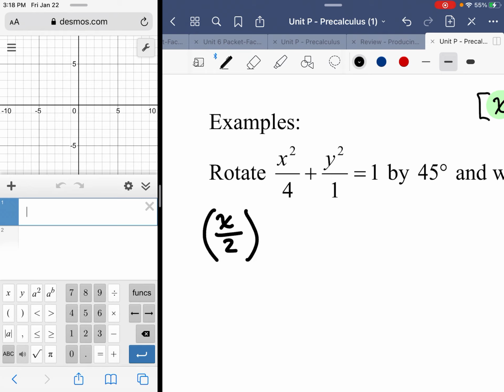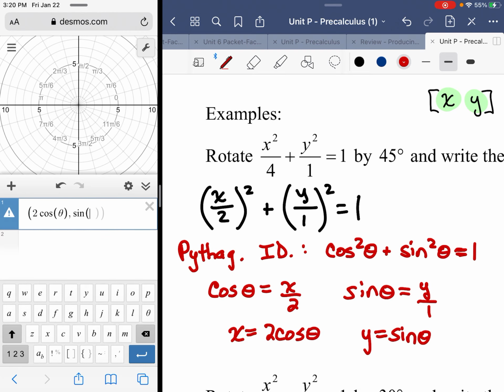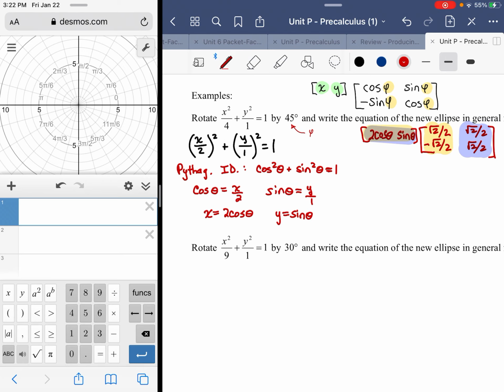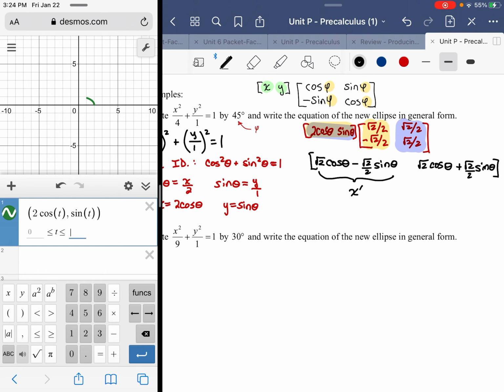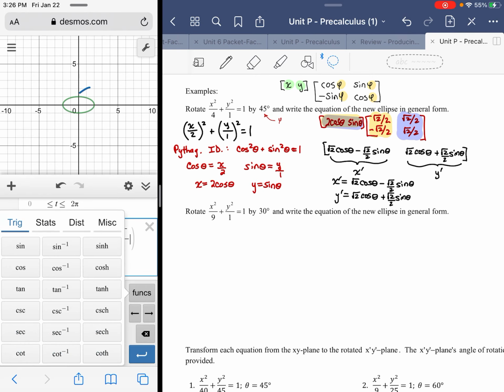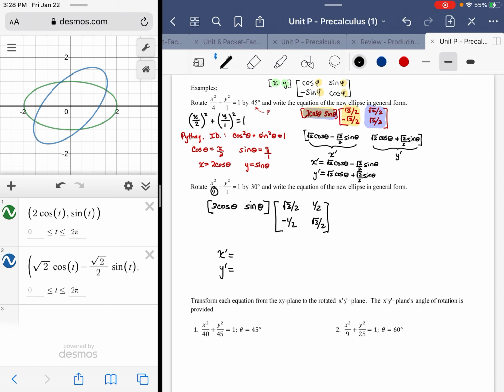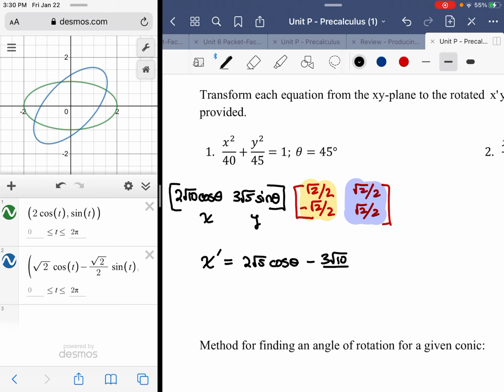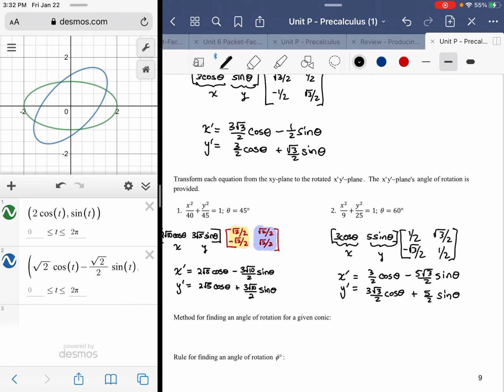Calc 3 Unit P p9